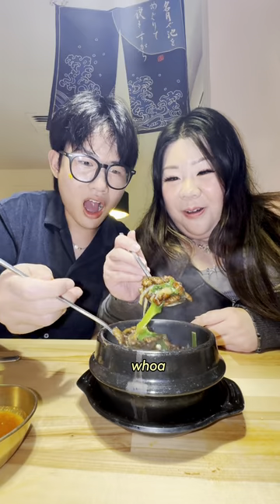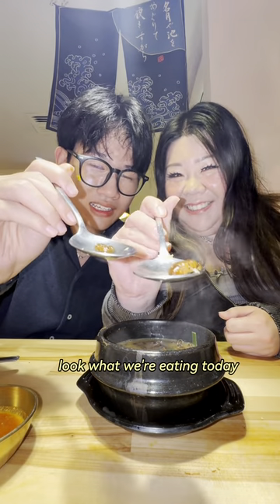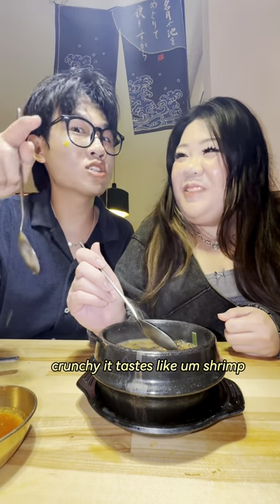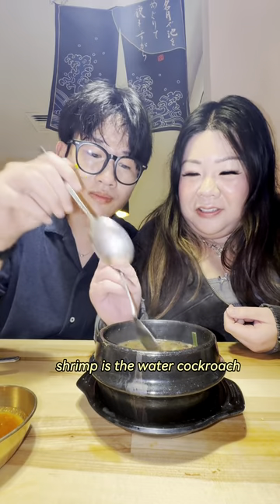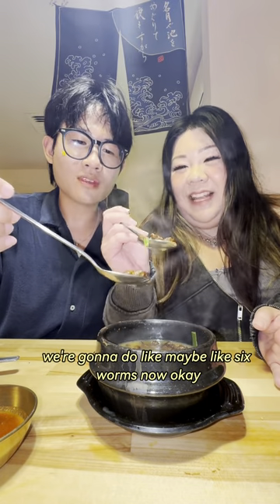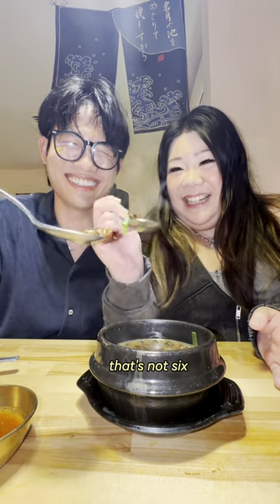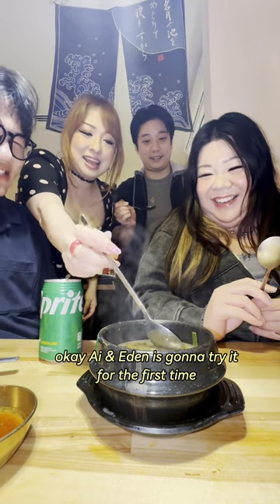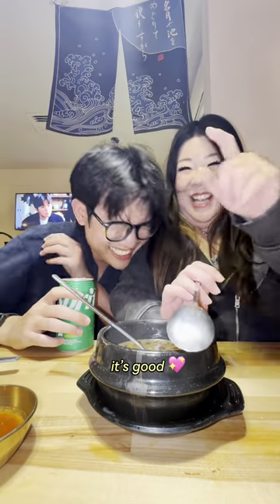Eat silkworms with us 🐛